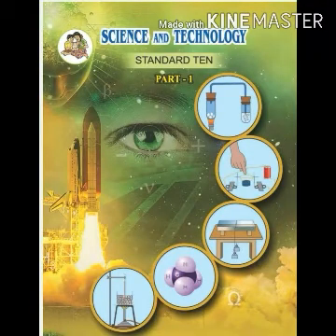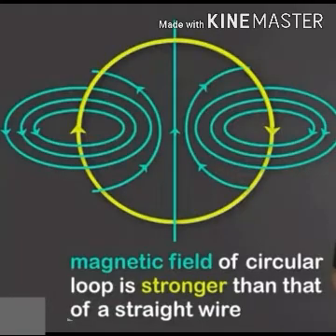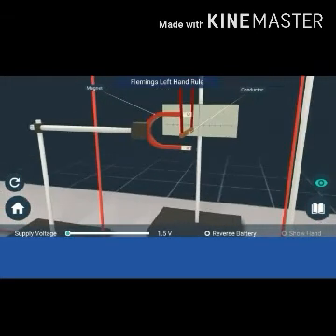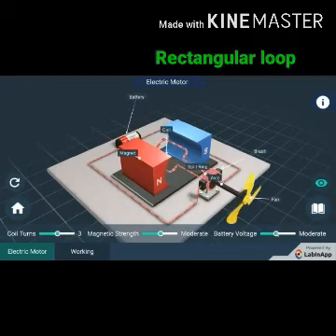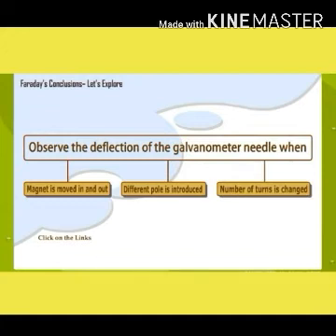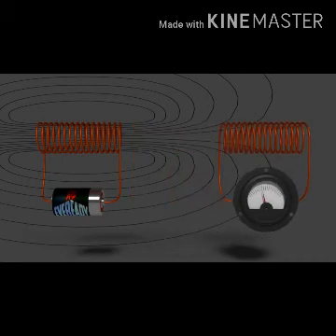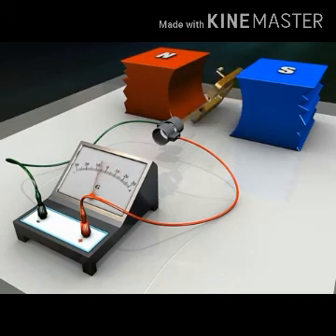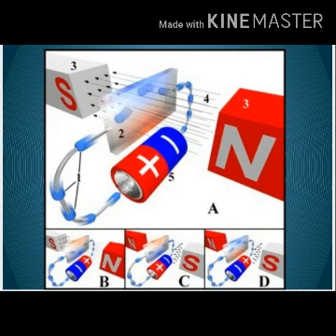STD 10 : LESSON 4 EFFECTS OF ELECTRIC CURRENT ( PART 3)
Hi!!!
This video contains information of magnetic field produced by current through a circular loop of a conducting wire, magnetic field due to a current in a solenoid, force acting on current carrying conductor in a magnetic field, Fleming's left hand rule, electric motor, electromagnetic induction, faraday's law of induction, Fleming's right hand rule and electric generator.